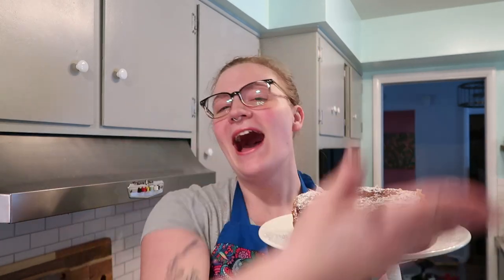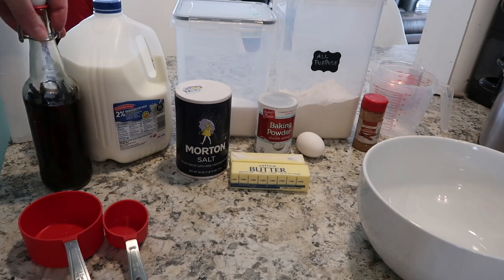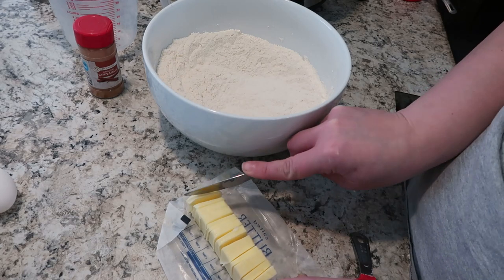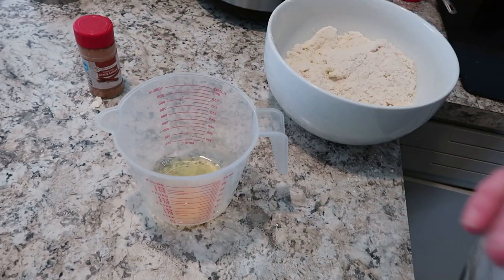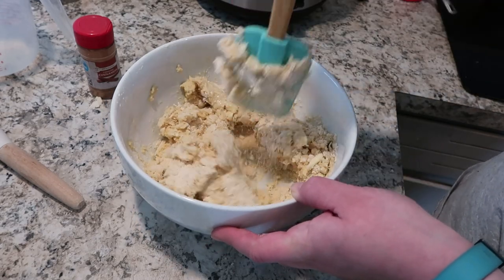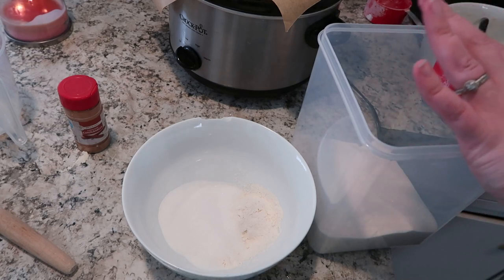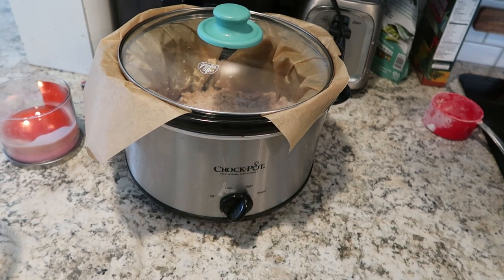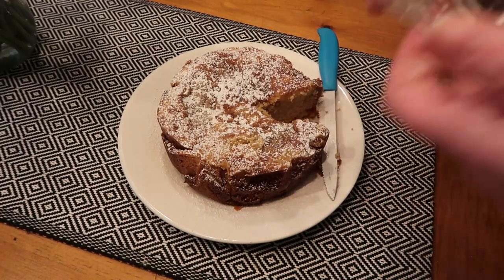SLOW COOKER COFFEE CAKE! MAKE A CAKE IN YOUR CROCK POT!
I LOVE my slow cooker, and when I saw that you could make cake in one, I had to try it! This coffee cake is so simple, just throw it in your crockpot and forget about it for a few hours.

Ingredients for this recipe:
dough:
2 cups flour
3/4 cups sugar
2 tsp baking powder
1/2 tsp salt
1 egg
3/4 cup (ish) milk
1 (or 2) tsp vanilla

streusel:
1/4 cup flour
2/3 cup sugar
1 tsp cinnamon
1/4 cup butter

*Note: This recipe calls for salt, however, I used salted butter so I decided to omit it from my coffee cake, it turned out great!

Thank you to the food blog Moms With Crockpots for inspiring this cake, you can find the original recipe here: